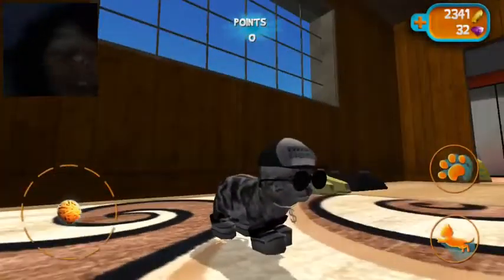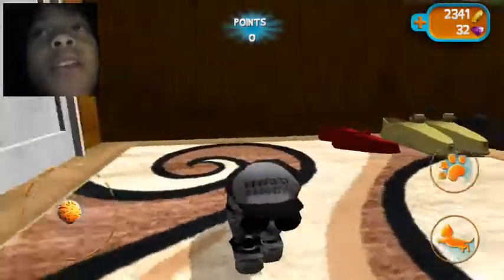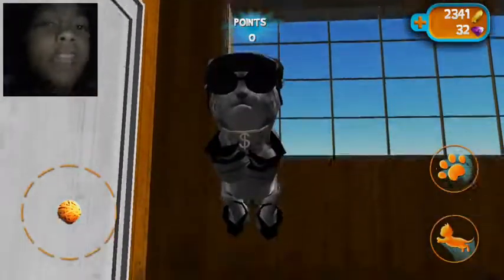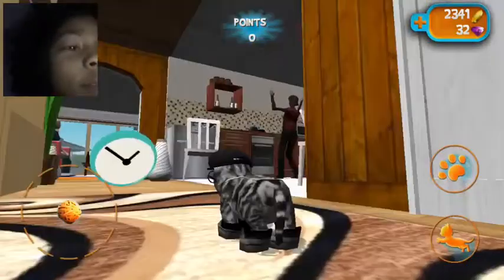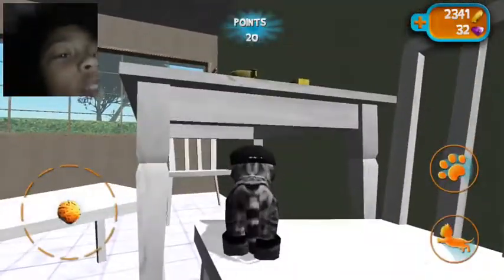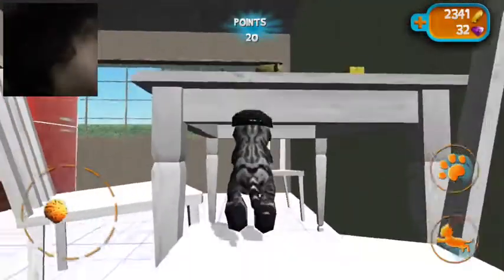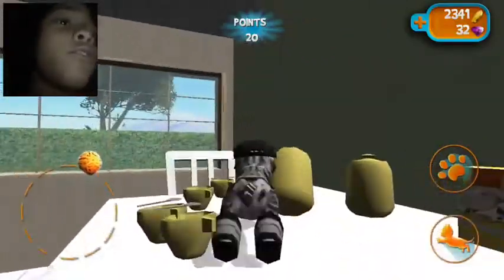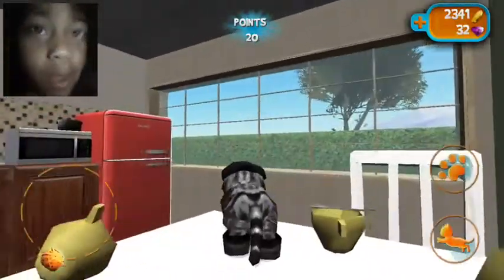25 points in House 1 !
25 points in House 1 !
Video recorded with Everyplay. Download Cat Simulator 2015 on the App Store